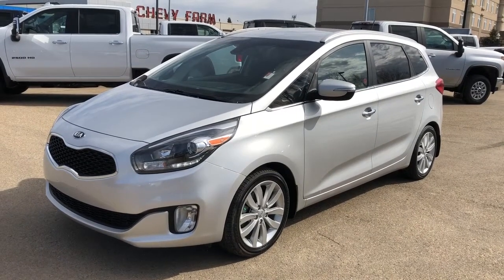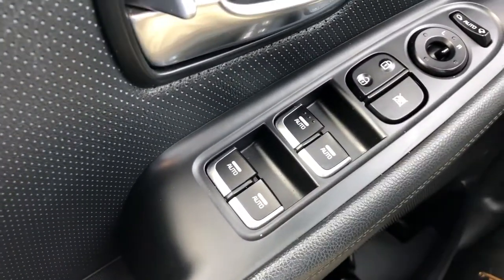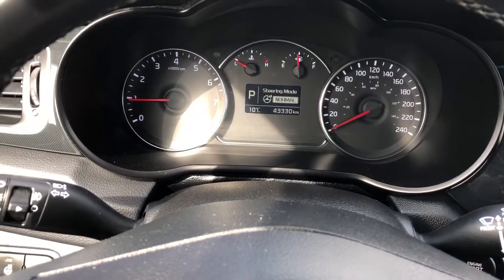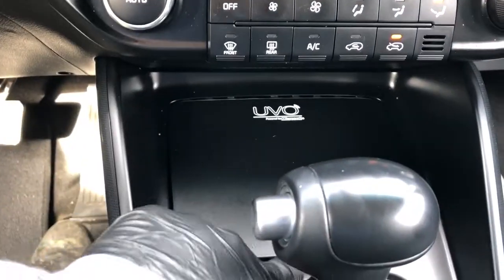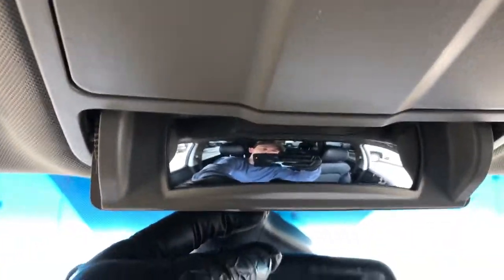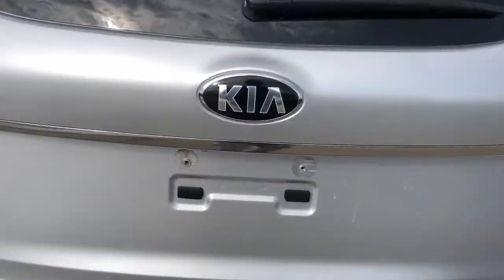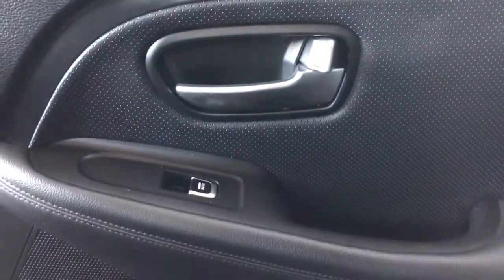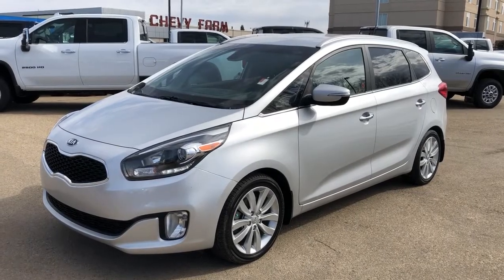2016 Kia Rondo EX-Luxury Review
*One Owner *No Accidents *Hatchback/ Wagon *Automatic *Premium Heated Leather Bucket Seats *Heated Steering Wheel *Back Up Camera *Front and Rear Park Sensors *Premium Audio System *Power Convenience Group *Bluetooth *Dual Zone Air Conditioning *Cruise Control *Aluminum Wheels *100% Certified *Plus much much more. (Uploaded by DataDriver).